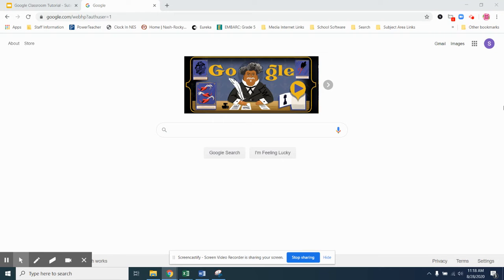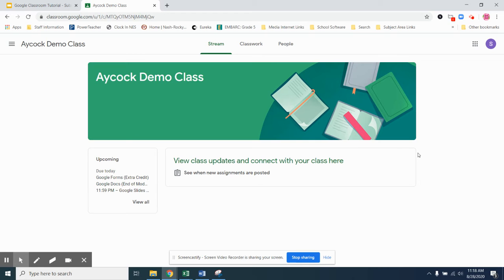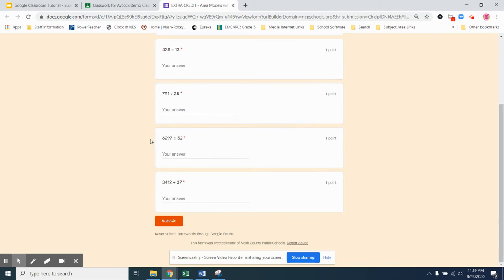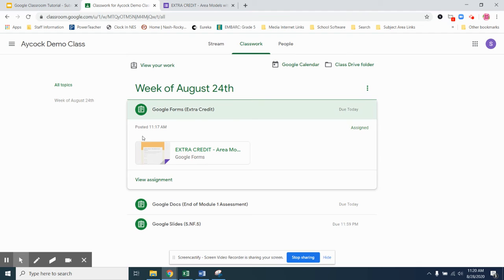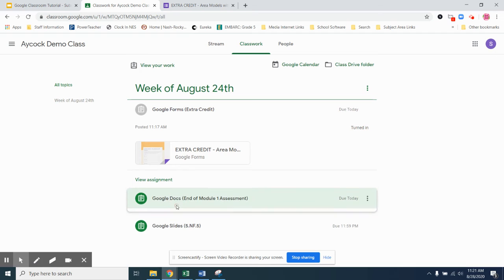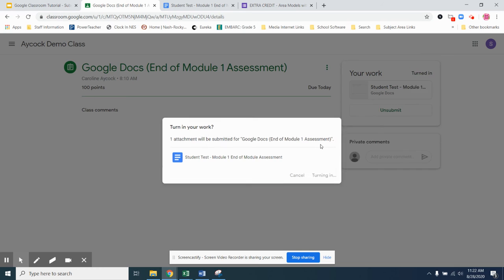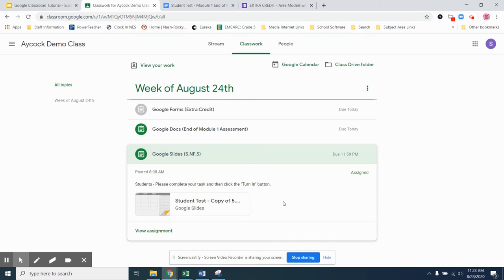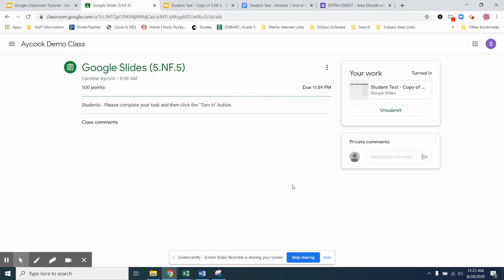Student Google Classroom Tutorial - Turning in Assignments